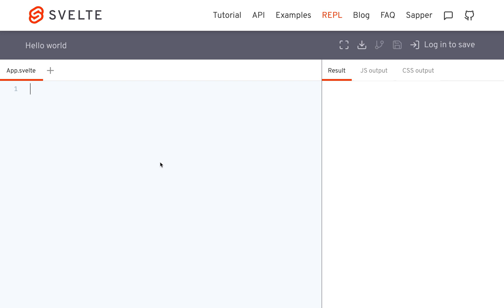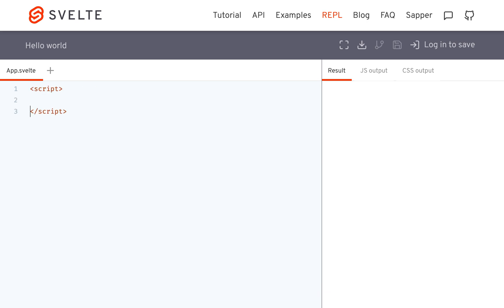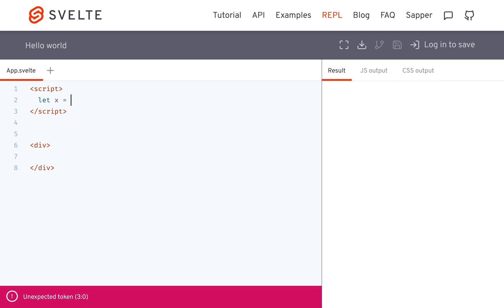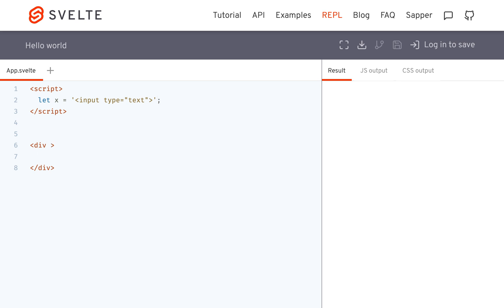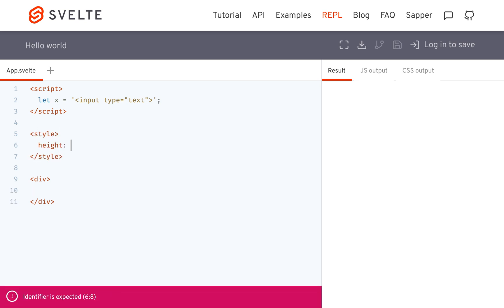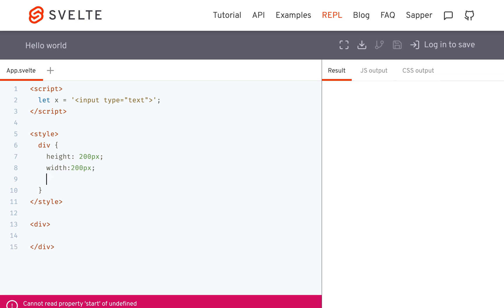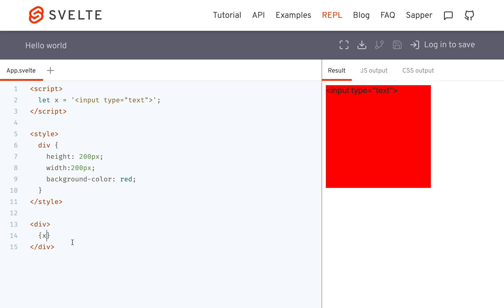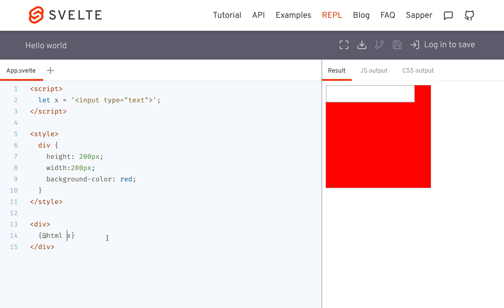Svelte 3 - HTML Expressions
What are HTML expressions and how to use them in Svelte 3.